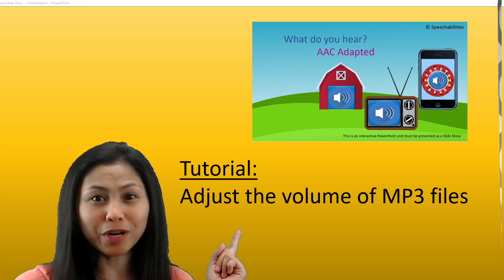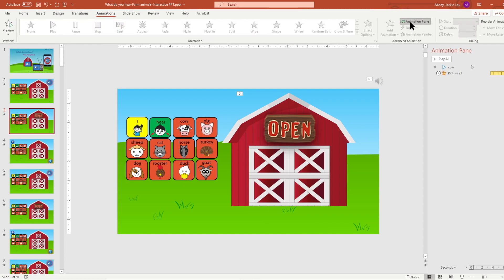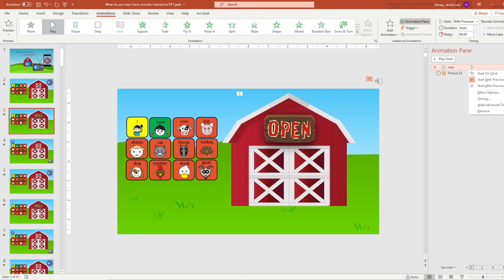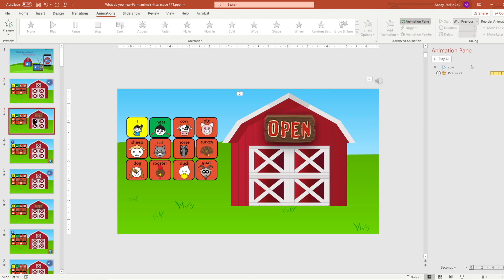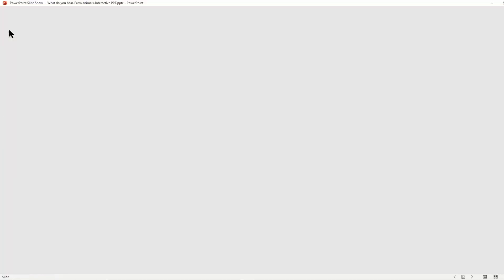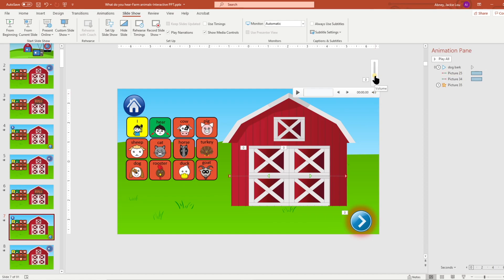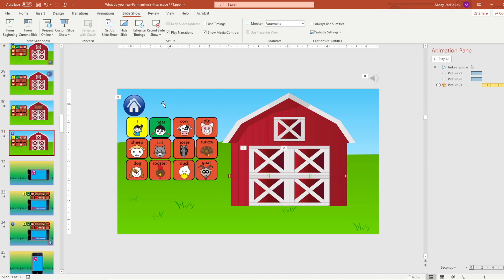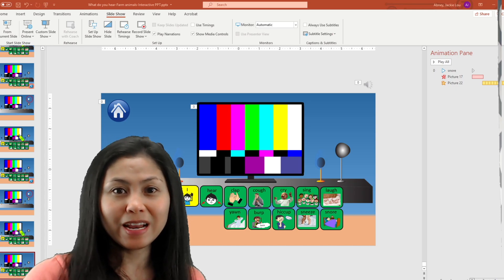Tutorial: How to adjust volume of sound effects in PowerPoint